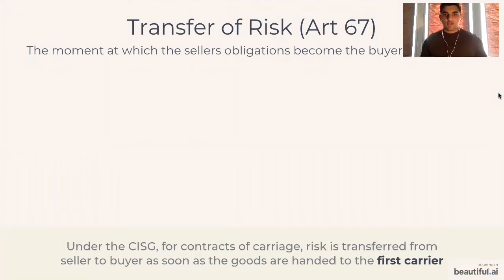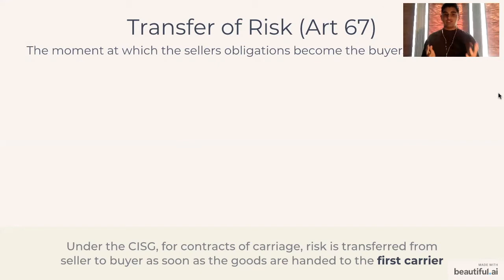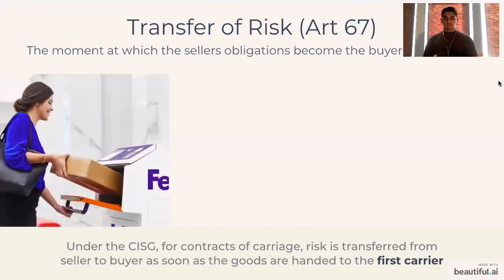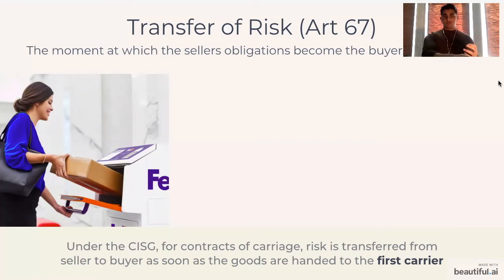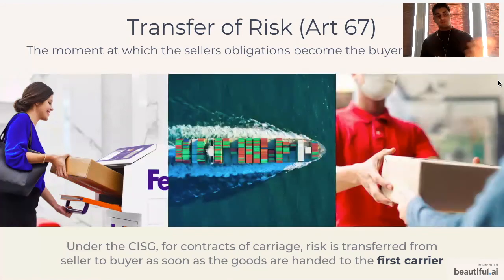When is Risk Transferred under the CISG?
We used to be HM Law - A legal education company